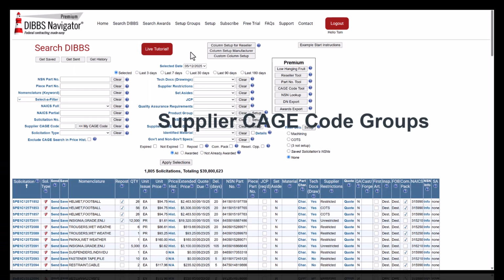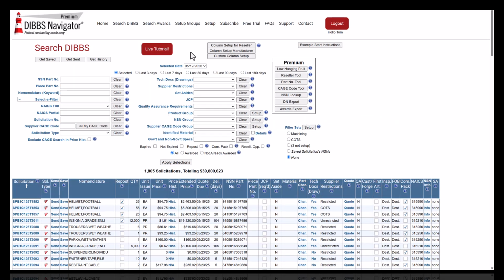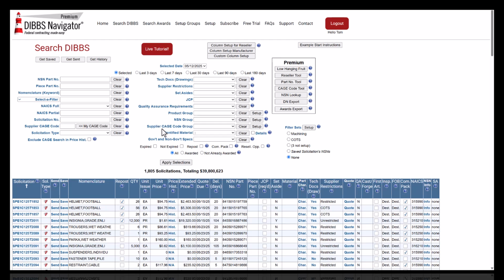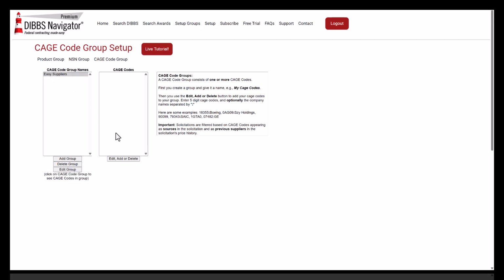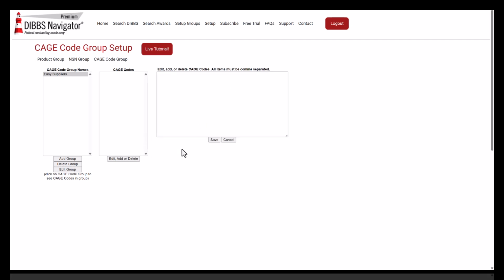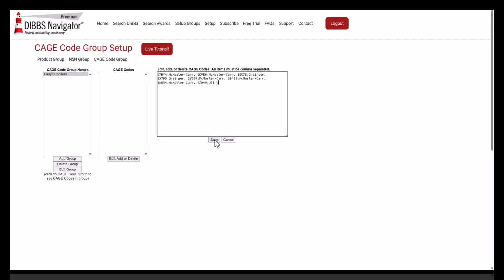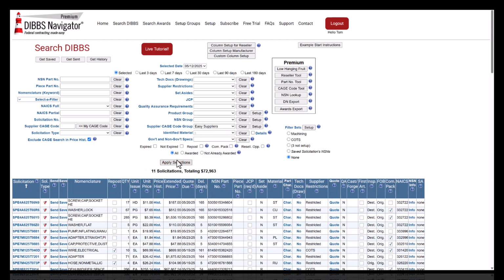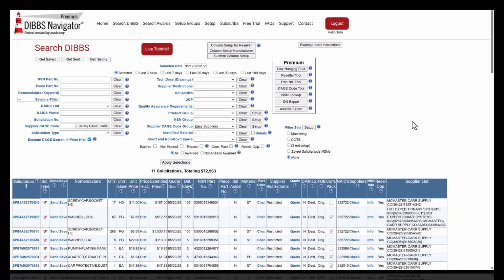Supplier Cage Code Groups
DIBBS Navigator's Supplier CAGE Code Groups are an excellent way to search for solicitations from a group of companies that are willing to sell their products to you.